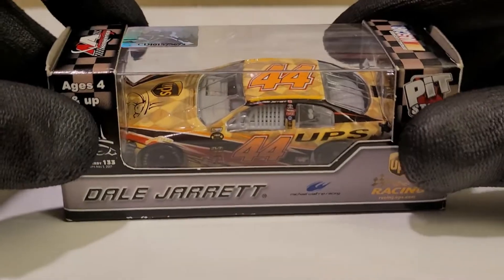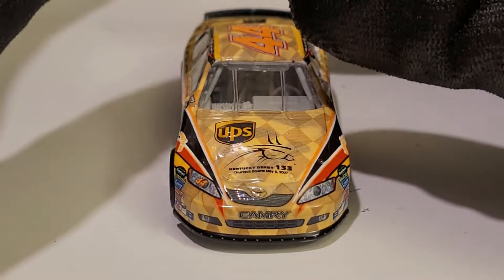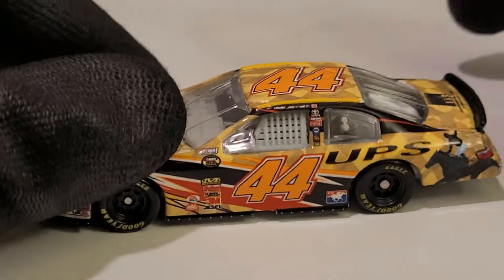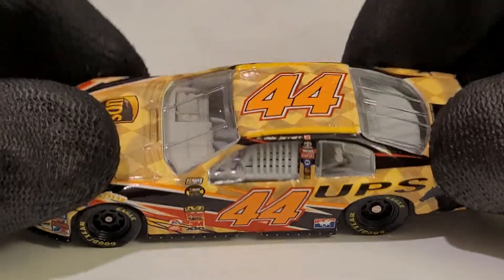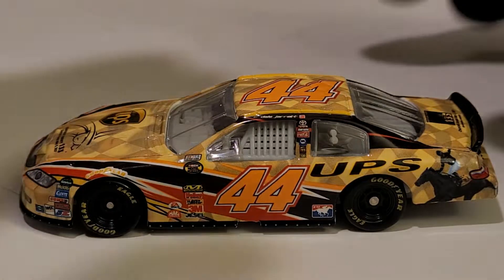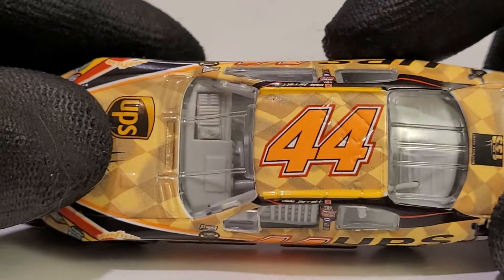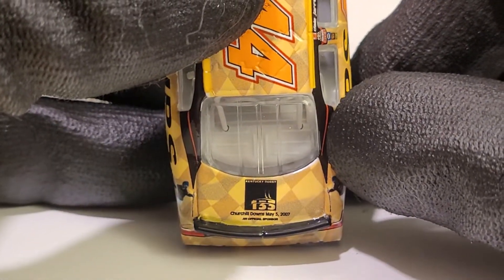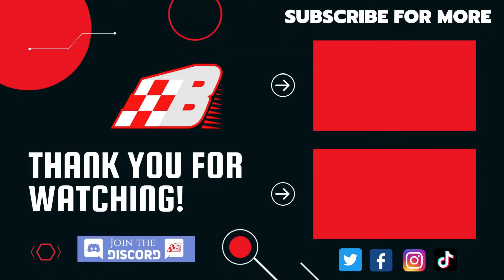2007 Dale Jarrett UPS Kentucky Derby 1:64 (NASCAR Die-Cast Review)